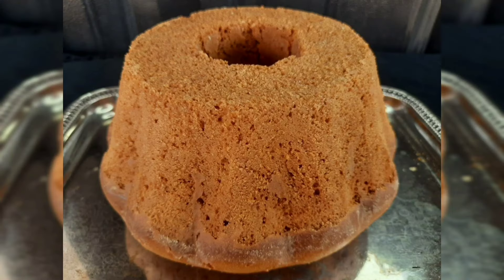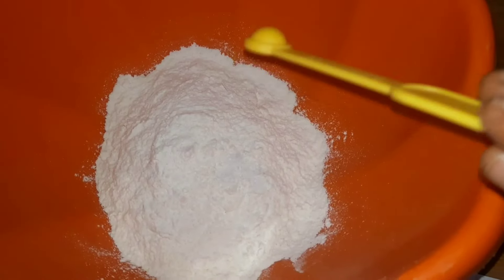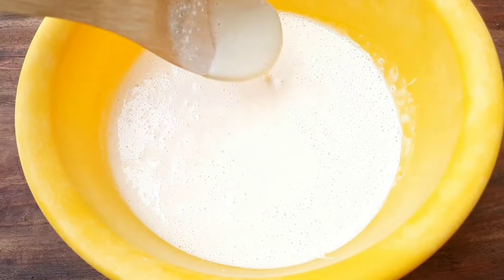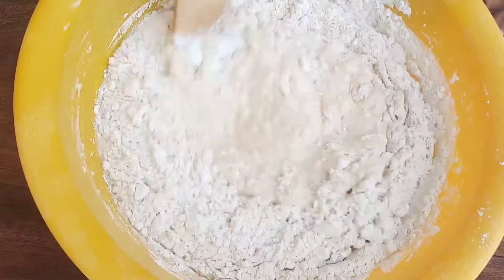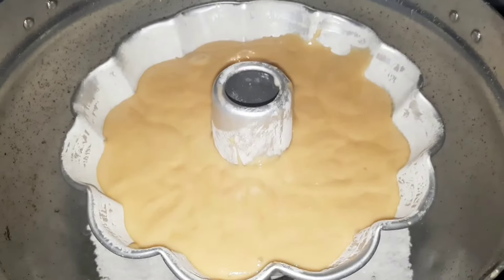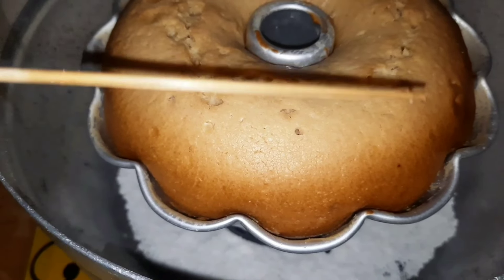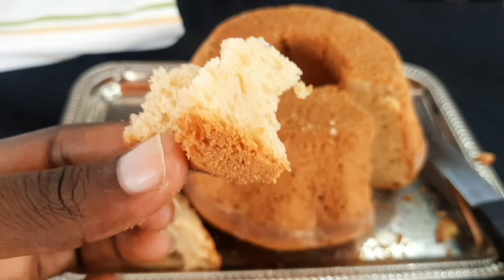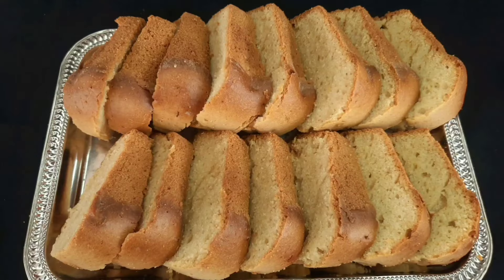CAKE recipe with BLENDER and without OVEN!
Quick and simple vanilla cake recipe with a blender and without oven.

Ingredients
cake flour 2 cups
eggs 4

very easy and extremely flavourful. taste incredibly good on the second day

PRAYER 🙏 🙏 ❤️
Father may this viewer never dwell in his or her  past but give the viewer a reason to trust in the future by depending on you Lord, AMEN.

Agm3ntv

agm3ntv 2

Agm3n Page